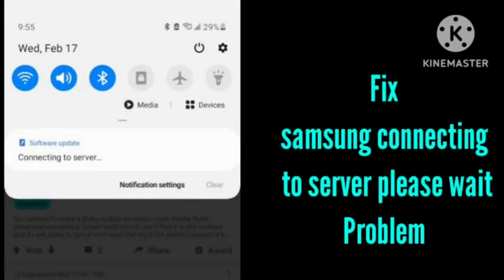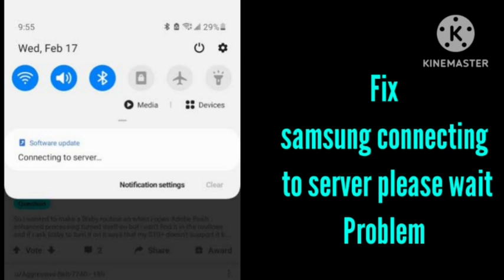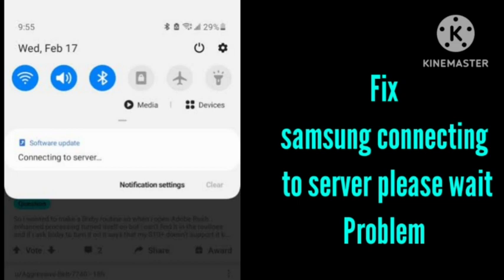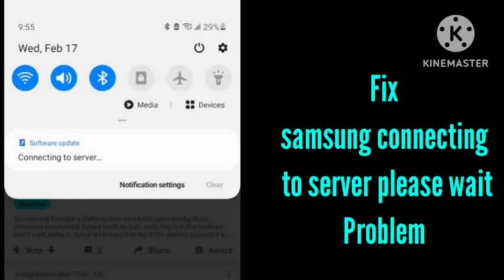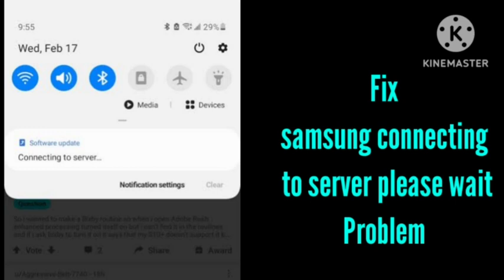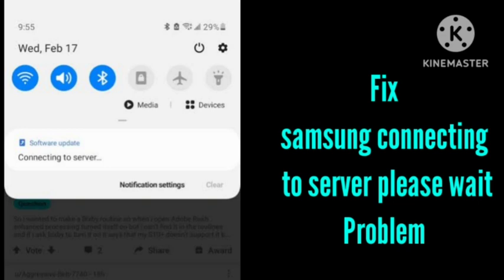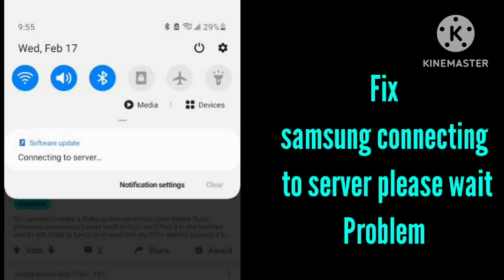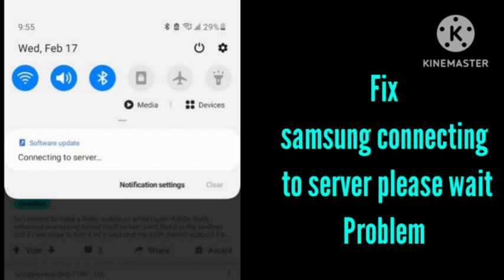Fix Samsung Connecting to server... problem solve